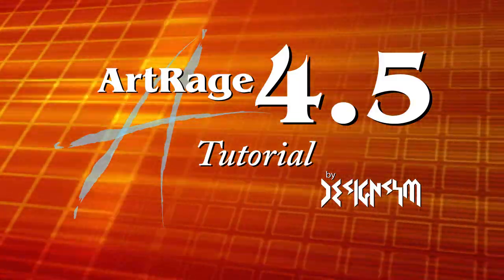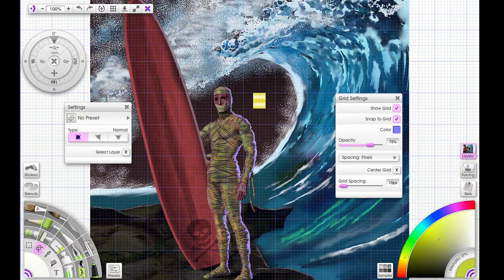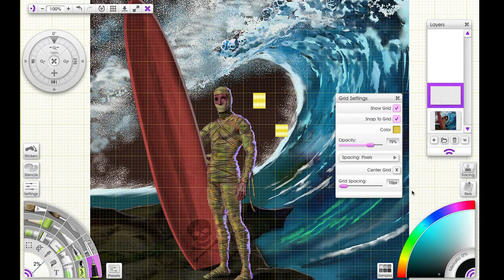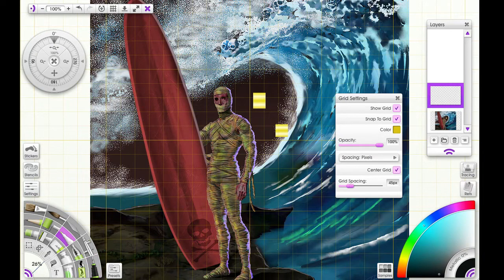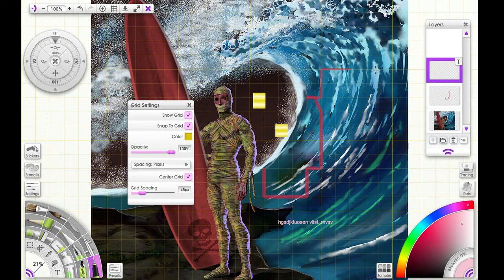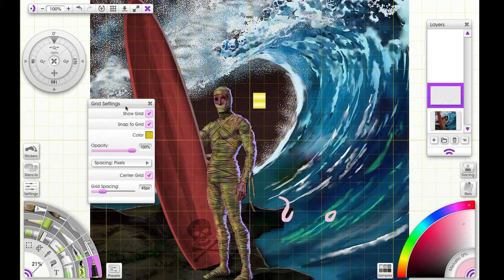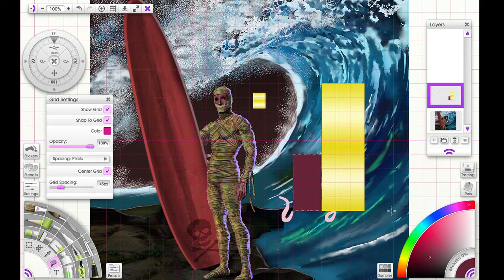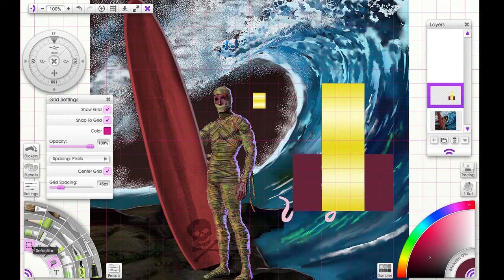How to Use ArtRage Canvas Grid Tool - ArtRage Tutorials Ep. 17 on Abba Studios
ArtRage 4.5 Canvas Grid Tool

This digital grid can be used for reference and has an additional interactive software function. The grid is a very flexible tool and can be used for:
- general composition for drawing and painting
- aligning elements for design work
- patterns and mazes
- blocky cityscapes
- lettering
- drawing quick straight lines or squares

This tutorial snows you how to work smarter and faster. Speed up your workflow now!

ArtRage art rage drawing painting digital brushes computer Paint Draw Artist Studio Drawings computer brush paintings draw Educational "Software Tutorials”, "Computer Software” tutorial tutorials software applications How-to